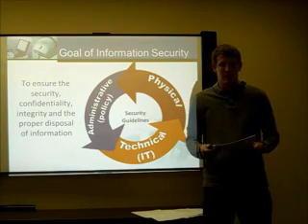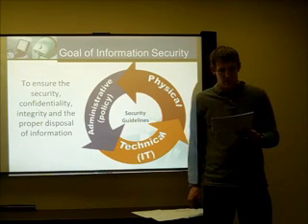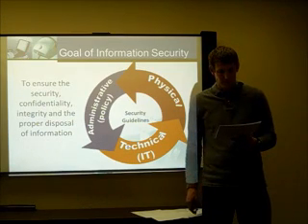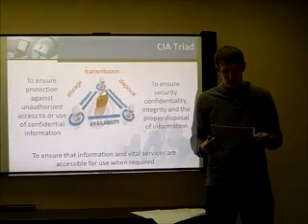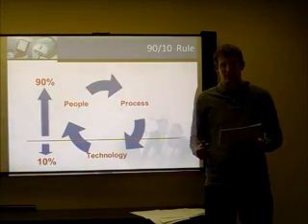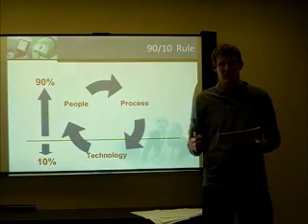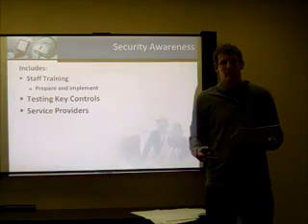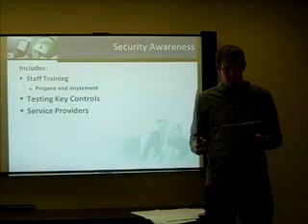Information Security e mail